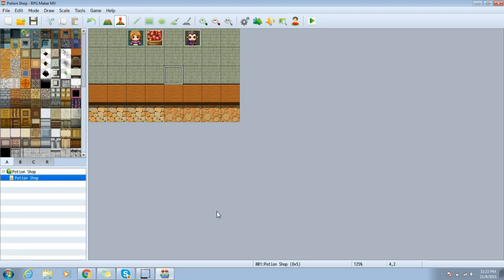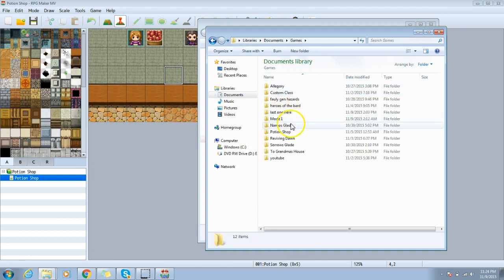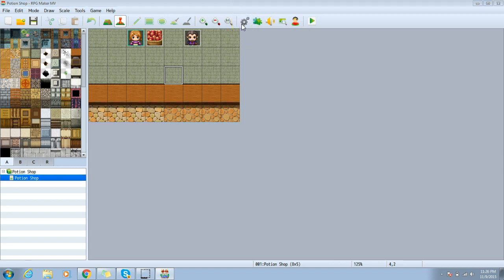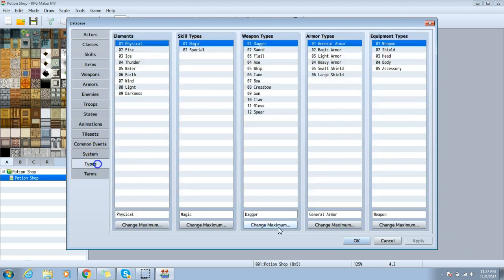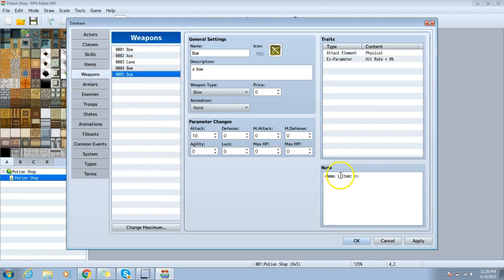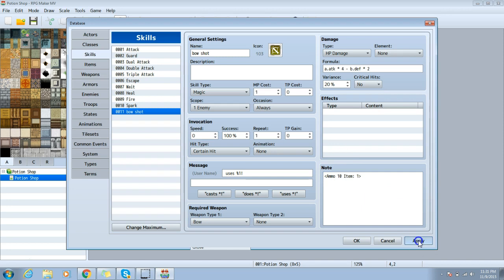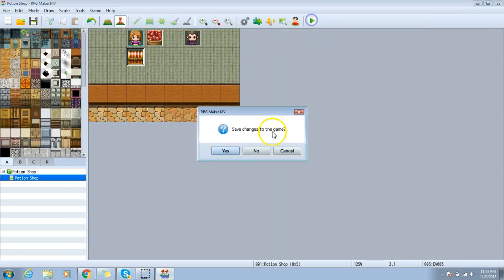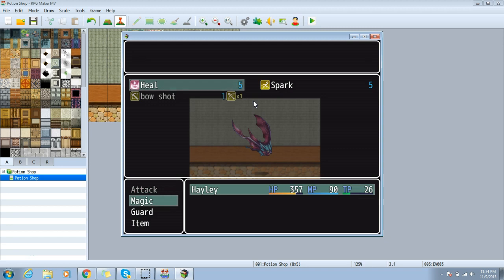RPG Maker MV Tutorial -Making weapons/skills use ammo-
Making weapons use ammo shown here :)